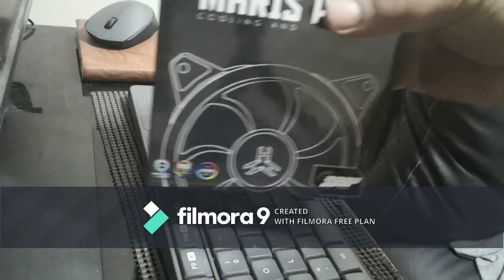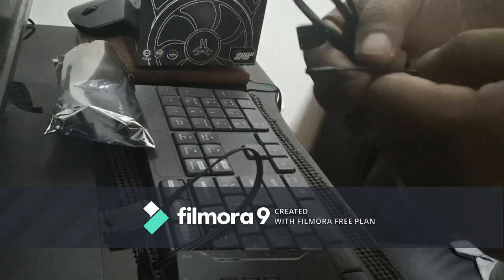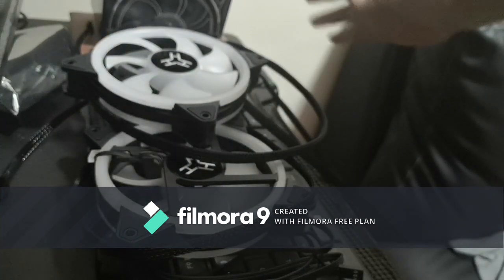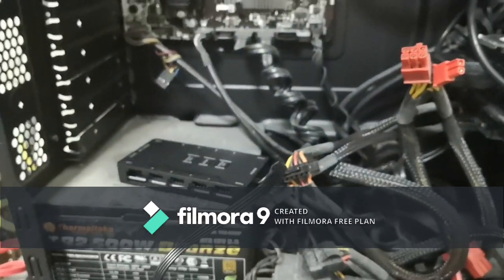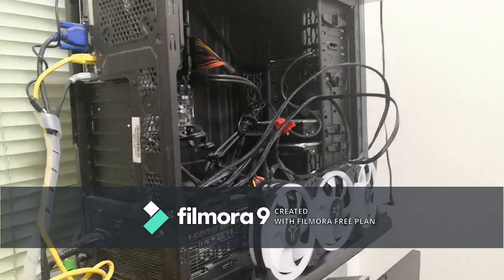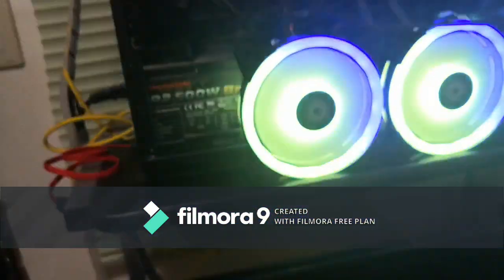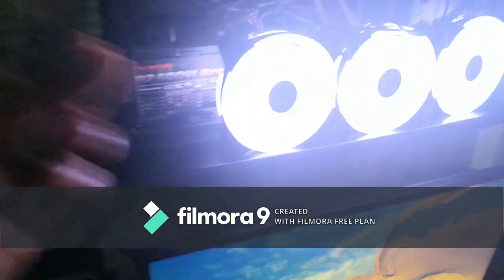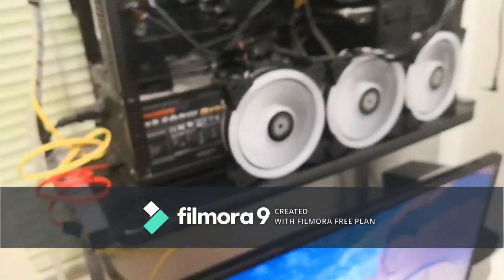RAKK MARIS PRO UNBOXING, QUICK DETAILS, AND TEST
Bought this RAKK MARIS PRO RGB KIT for only 1,595 PHP
Installed it using only the power cable, no RGB headers from my old mobo MSI h110.  Hope you liked it!